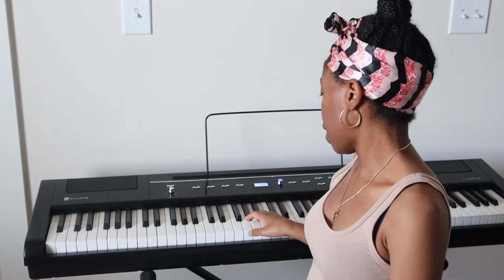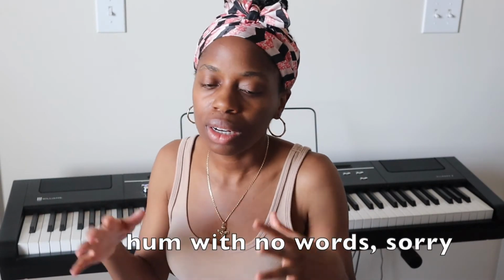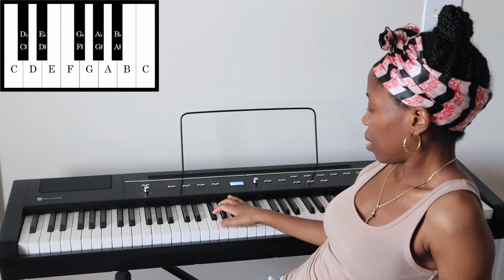How to Sing (Falsetto Sound) - Part 9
Singing in pure falsetto does not require much work. Pure falsetto has a different sound than "mixed falsetto". Songs in which artists sing falsetto are useful for practice. There are also various exercises you can do to find falsetto. To learn more about these exercises and hear what it sounds like to imitate a falsetto singer, watch video!